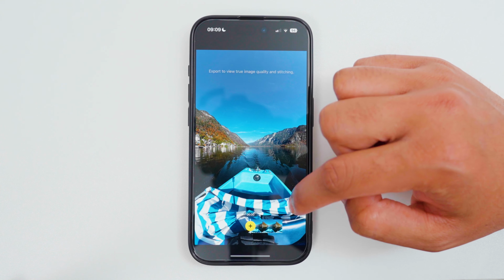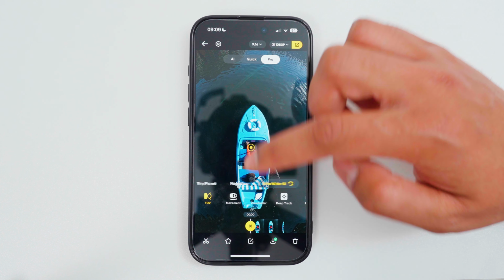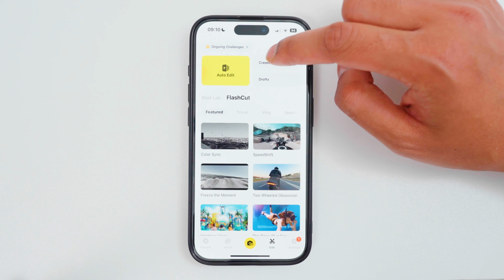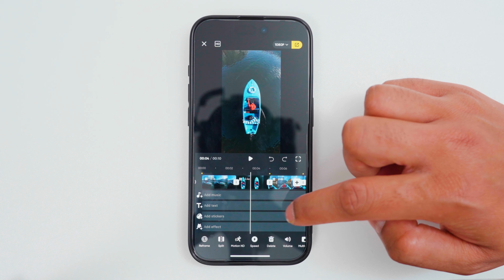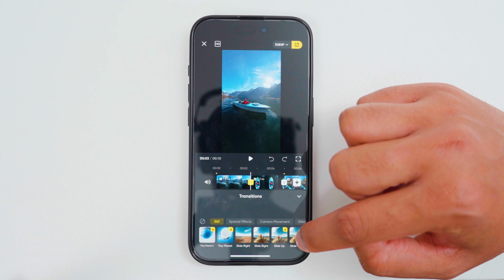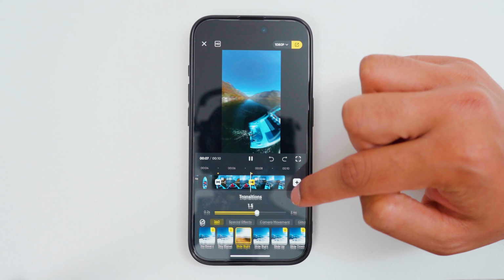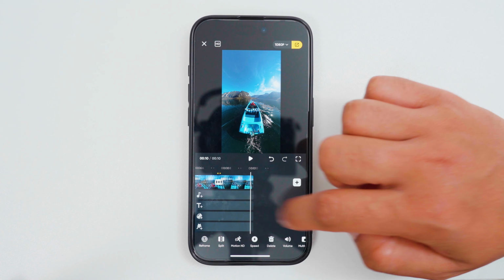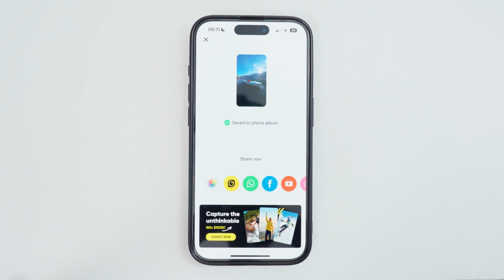Insta360 - How to Add Smooth Transitions in Less Than Three Minutes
@Best360 is back with another video on how you can master the creative potential in X4. In this video, learn about a quick and easy way to reframe individual clips and then put them all together with sleek transitions in less than three minutes.

00:00 Intro
00:09 The result
00:19 Edit individual clips
00:42 The first shot
00:52 The second shot
01:01 The third shot
01:11 The fourth shot
01:24 Edit several clips together
02:25 Export your video